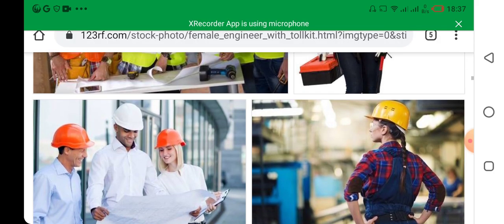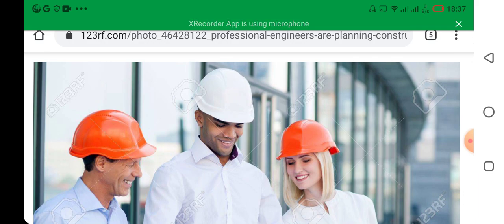What is the Monitoring and Evaluation (M&E) Toolkit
What is an M&E ToolKit? When you think about people in the construction or engineering section, they always move around with a Toolbox or Toolkit. In the world of an M&E specialist, what is his or her M&E Tool kit. Watch this video to learn more.

|Monitoring and Evaluation| M&E| Monitoring and Evaluation Toolkit | M&E ToolKit|